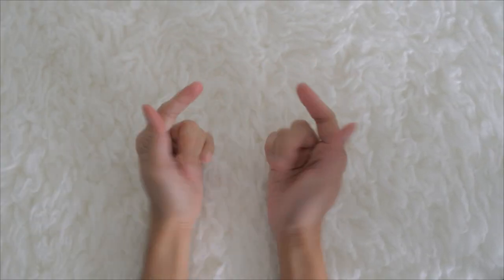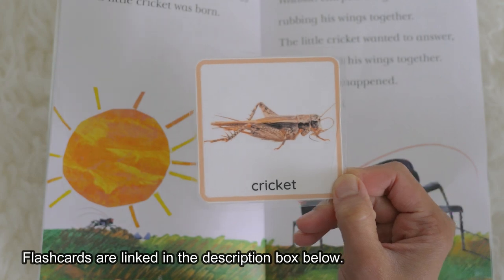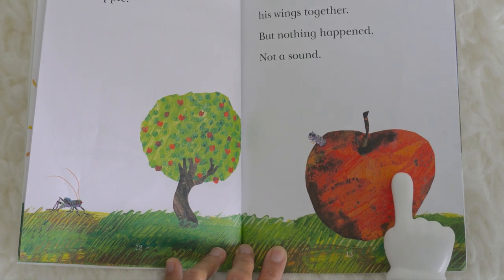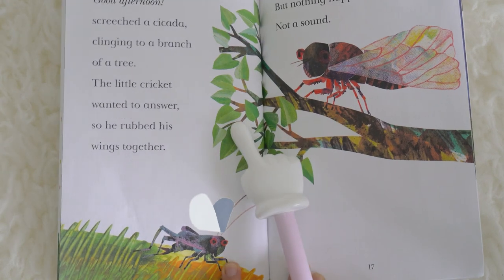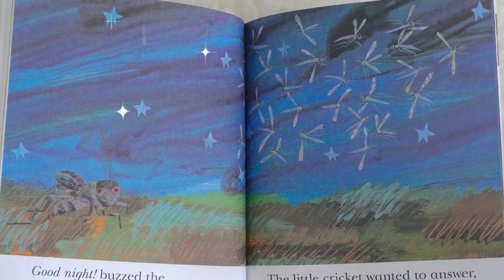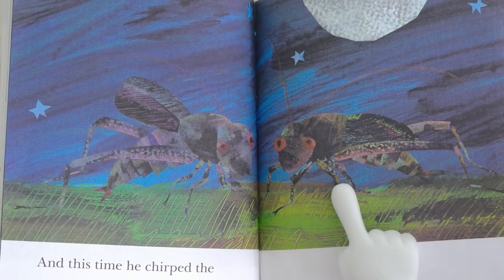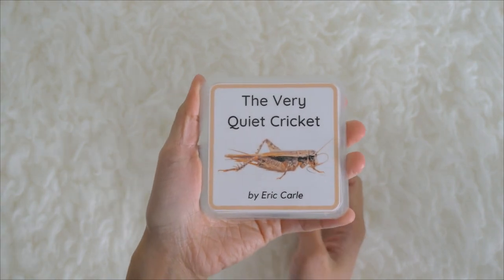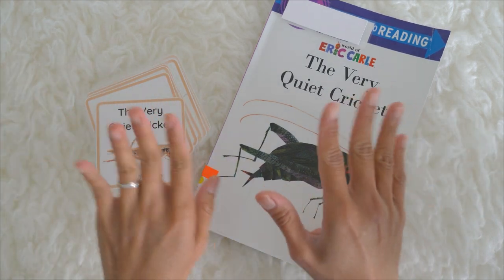The Very Quiet Cricket by Eric Carle Read Aloud Book for Children | Learning Videos for Toddlers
Let's learn Insects as Miss Kaye reads aloud the story of The Very Quiet Cricket by Eric Carle.

Come and Learn with Miss Kaye!

Some of our favorite books. Support the authors:
○ The Ants Go Marching Book
○ Five Little Monkeys Jumping on the Bed
○ Five Green and Speckled Frogs
○ The Very Hungry Caterpillar
○ Brown Bear Brown Bear What Do You See?
○ Polar Bear Polar Bear What Do You Hear?
○ Dear Zoo
○ Oh Dear!
○ Chicka Chicka Boom
○ Sight Words Story Pack

ABOUT MISS KAYE:

Miss Kaye is certified in Early Childhood Education. She holds a Bachelor's Degree in Elementary Education and Master's Degree in Educational Management. She had experience teaching toddlers and preschoolers like you.

Her inspiration in producing quality learning videos like this one is her lovely daughter YanYan. Every video she creates aims to engage young learners and to inspire them to think and interact. Studies show kids do not benefit much when they are just passively receiving information.

Miss Kaye knows how sensitive the stage of early childhood is and she wants to give the best opportunity for learning so that every child that watches her videos will be inspired to think and talk.

She wants to maximize the learning time with the kids so that parents can have the confidence that their kids are learning something in every video.

Don't forget to check the Store for worksheets featured in the channel!